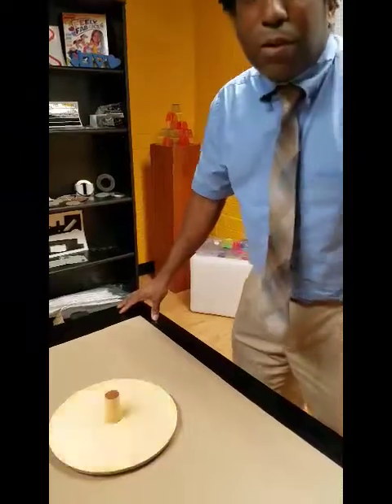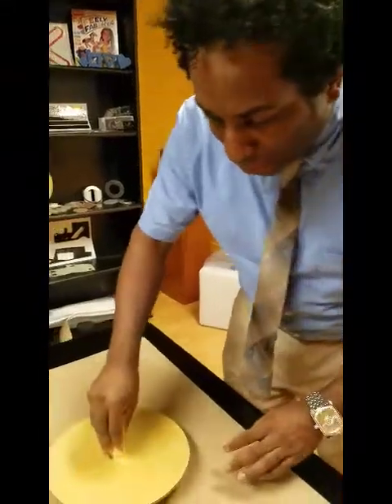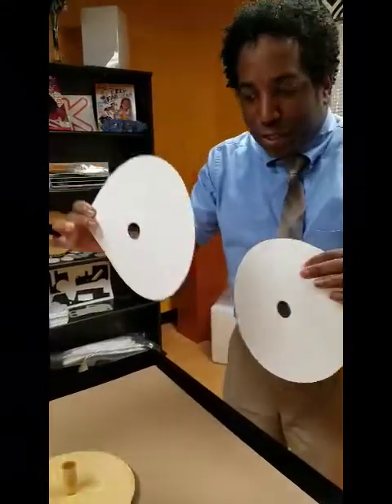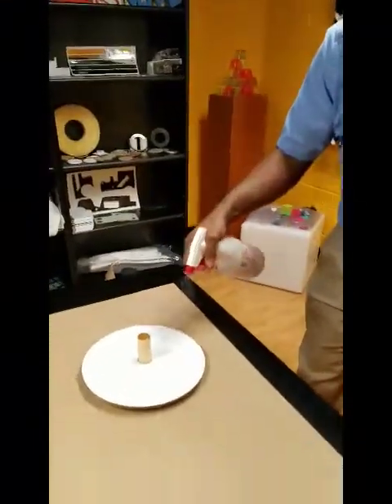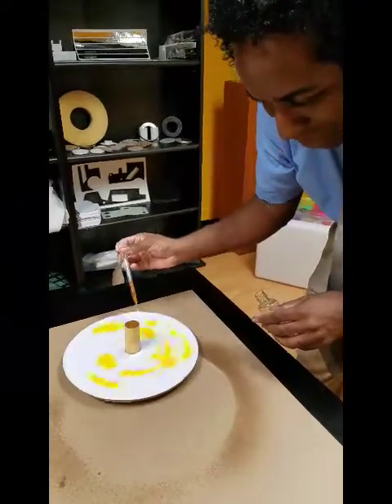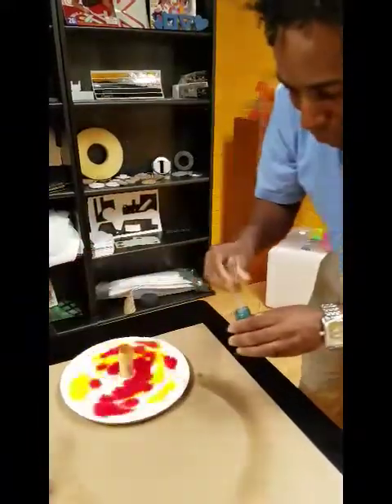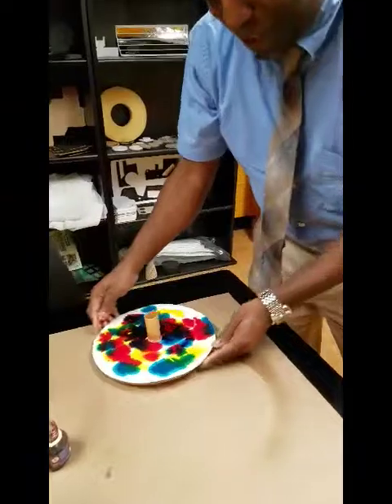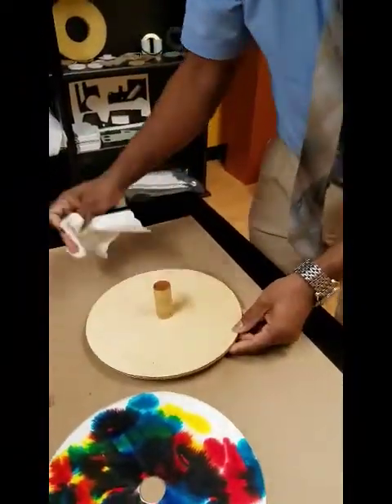Roylco Centrifugal Wood Spinner Kit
Experiment with color while learning about centrifugal force!

1 natural 9" wooden spinner
30 sheets 9” round color diffusing paper discs
30 sheets 9” round coated paper discs
12 sheets Color-In Optical Illusions
3 paint pipettes
1 set of 6 optical illusions stencils
Guide